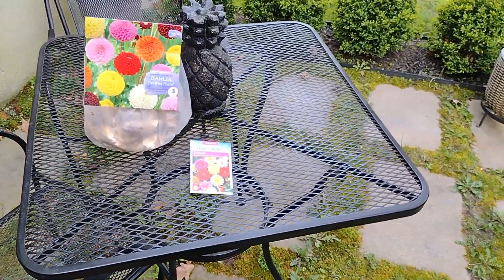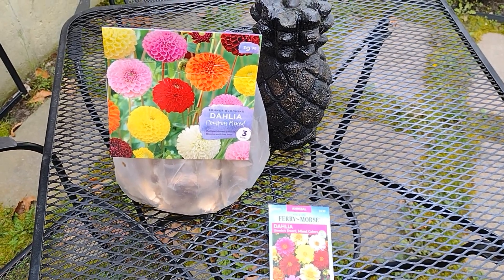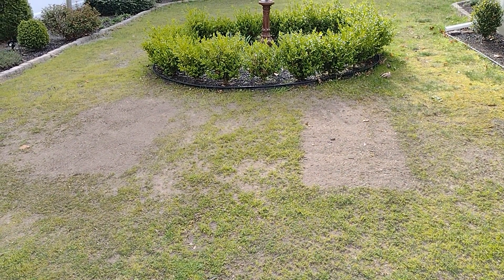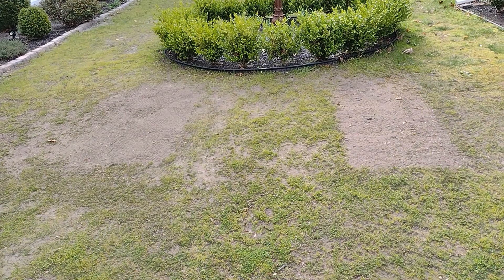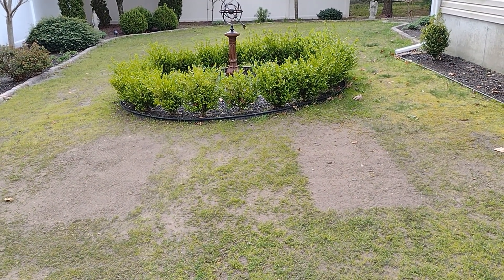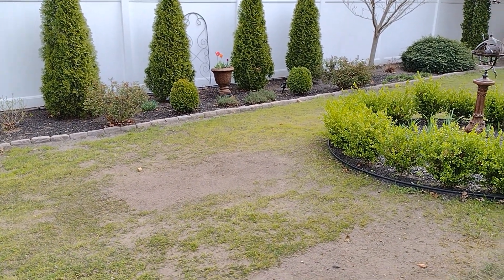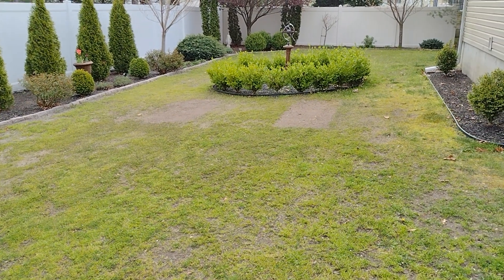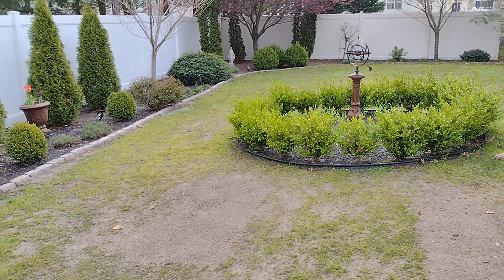Garden Trial & Error // A Lady's Garden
Hi Everyone,
Sometimes, you have an idea, vision and it looks great on paper but when you actually get into it, well...it doesn't work out exactly as you thought.

Happy Gardening, Fellow Gardeners!